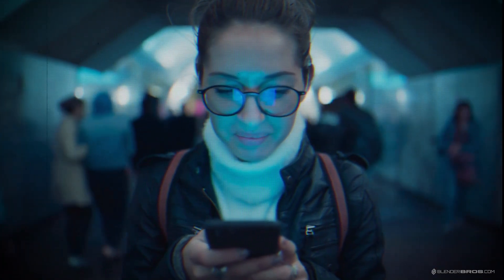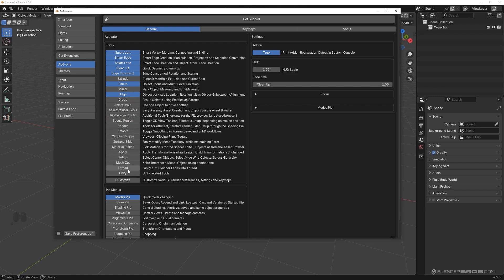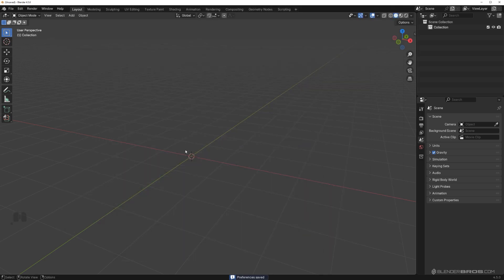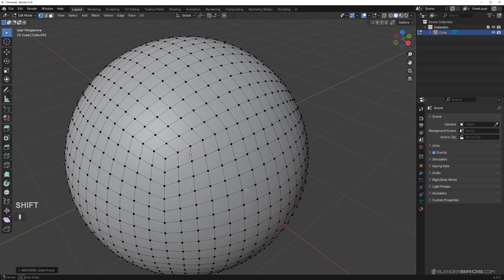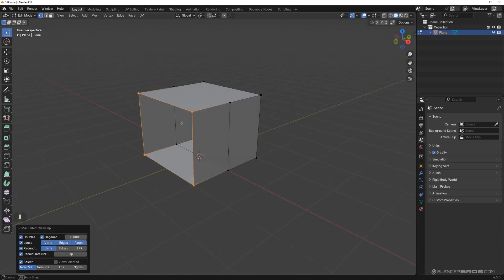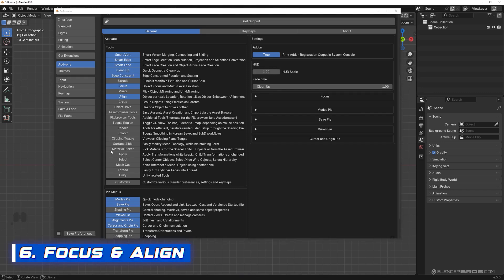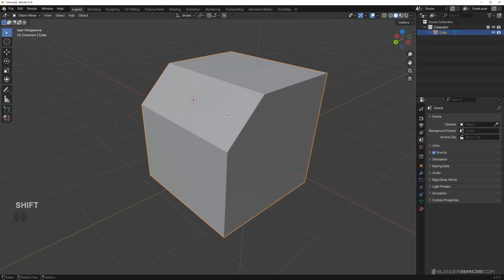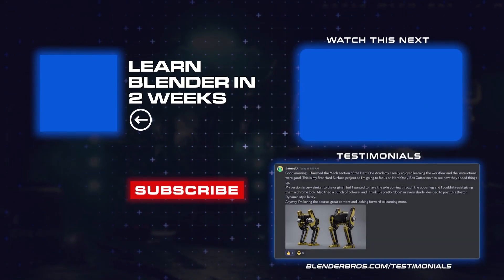Start Using Machine Tools in Blender Right Now!